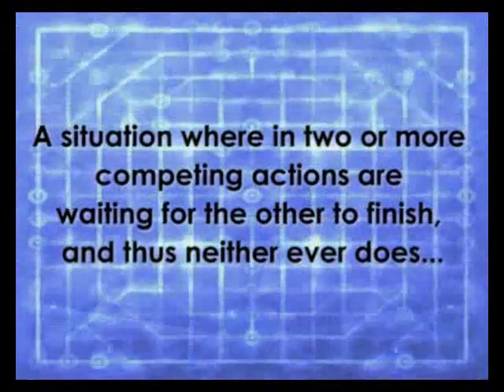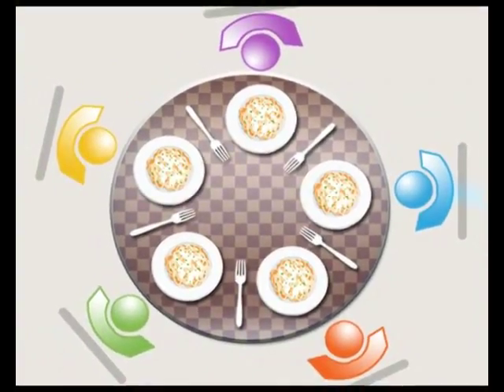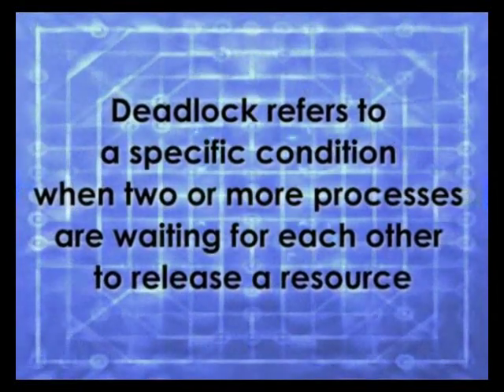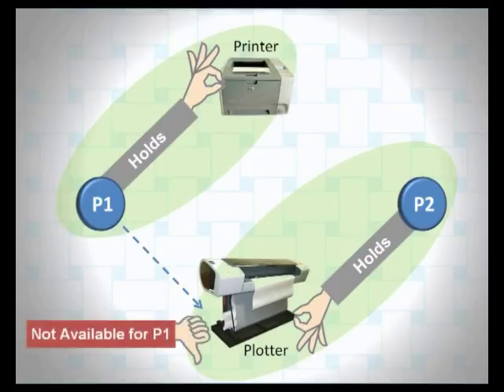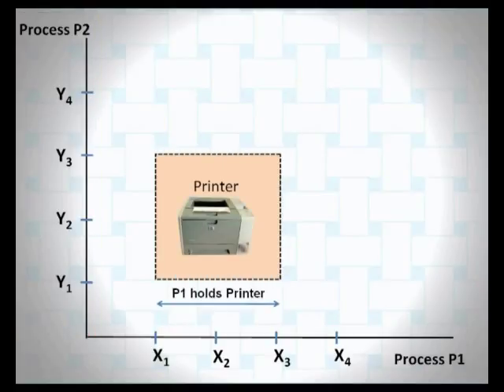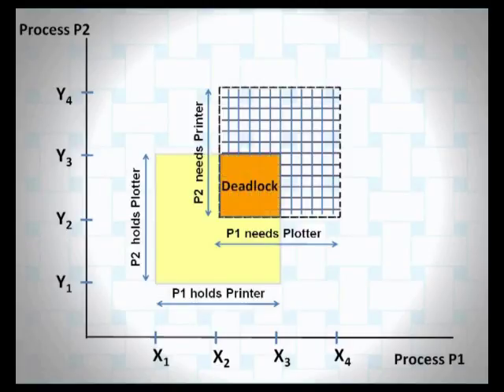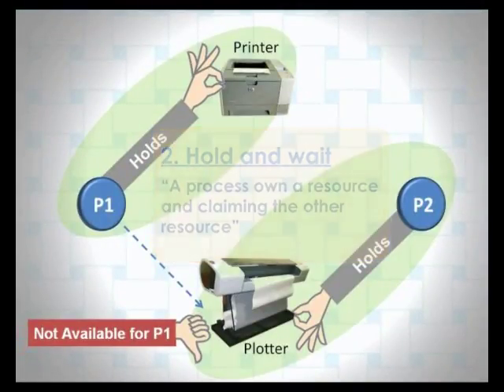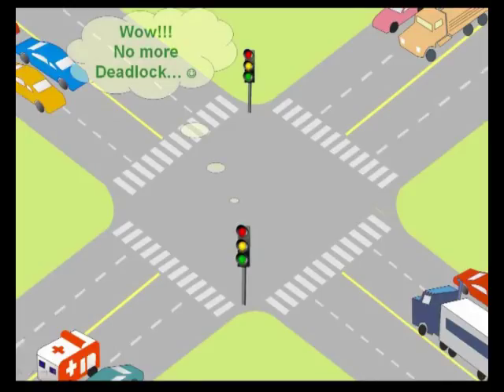Deadlocks video v 1 0 Java tutorials